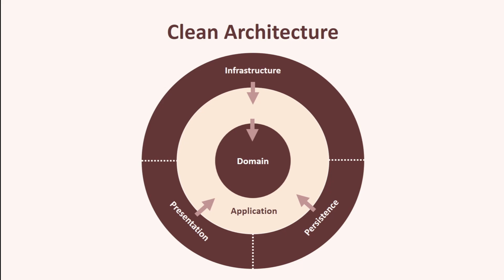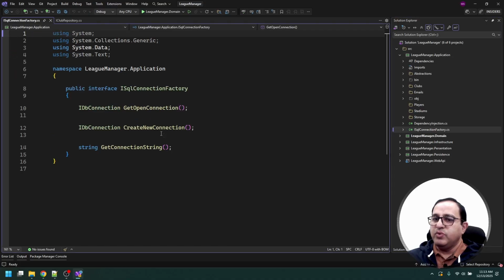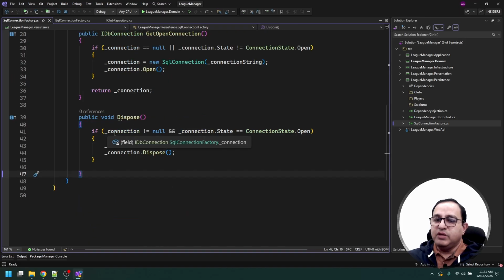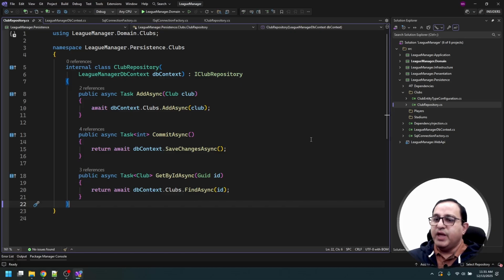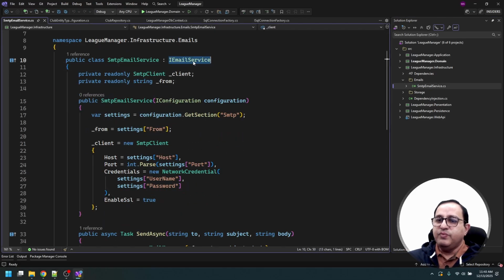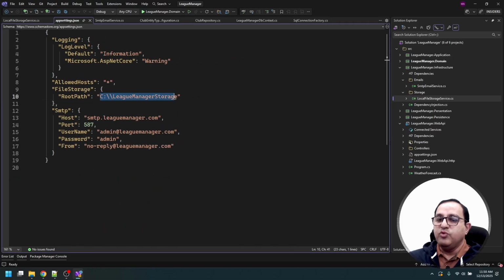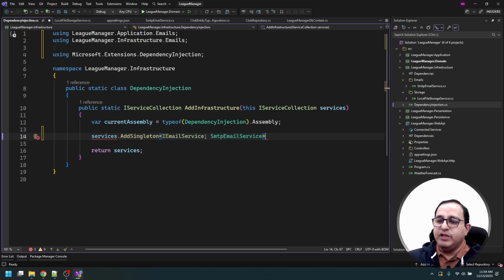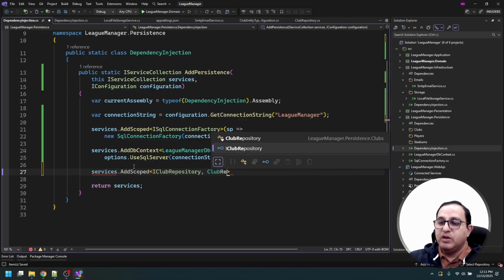Clean Architecture in .NET 10 - Master the Infrastructure Layer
In this video, I will try to simplify the complex persistence concepts, making sure you understand the core purpose of the Infrastructure layer: providing the implementation for abstractions defined in the Application layer.

Get ready to connect your clean code to your persistence store!

📰 Other Videos on Clean Architecture

⏱ Chapters
⏱ 00:00: Introduction
⏱ 00:46: Introducing Infrastructure Layer
⏱ 02:11: Coding Demo
⏱ 03:15: Persistence Layer Implementation
⏱ 07:18: Infrastructure Layer Implementation
⏱ 10:17: Service Registrations
⏱ 12:23: Call to Action